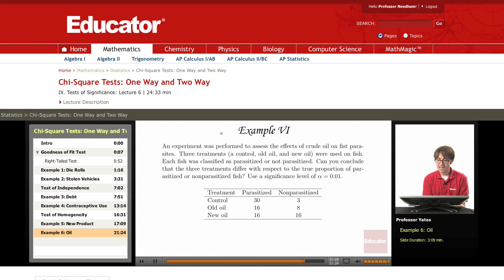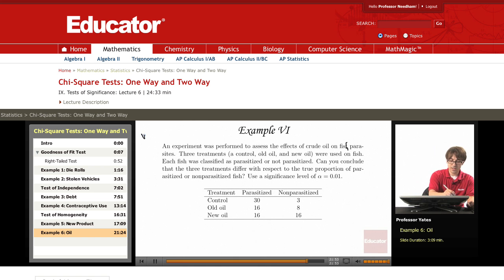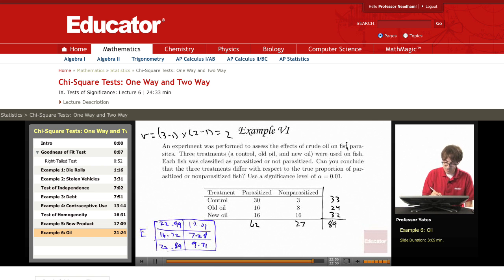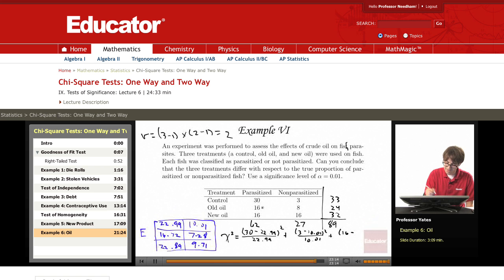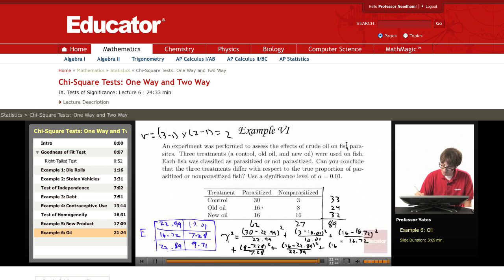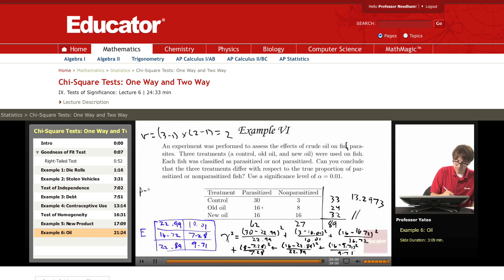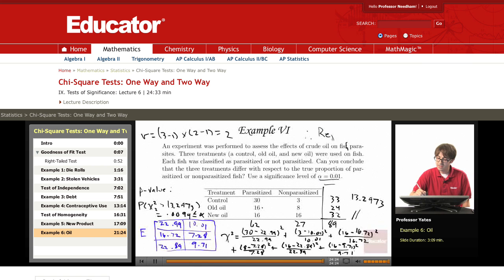Statistics: Chi Squared Test